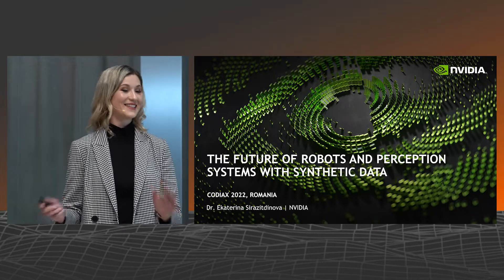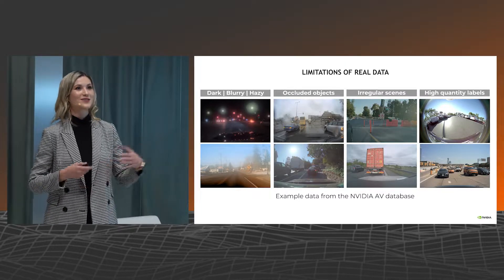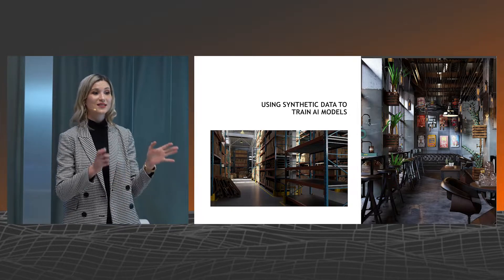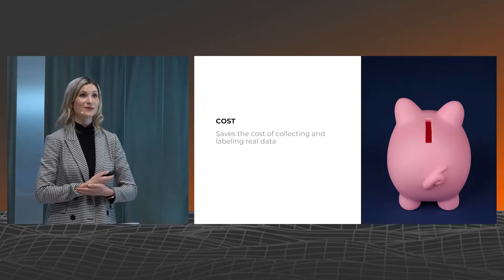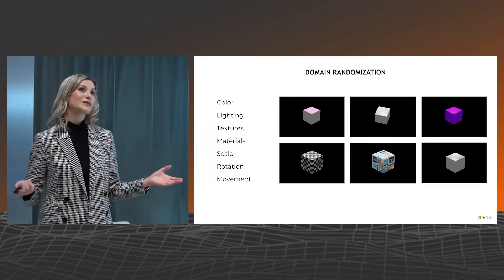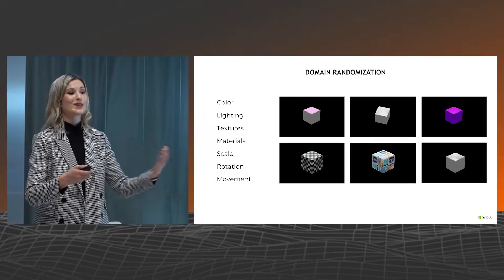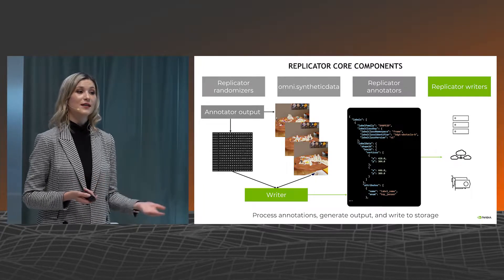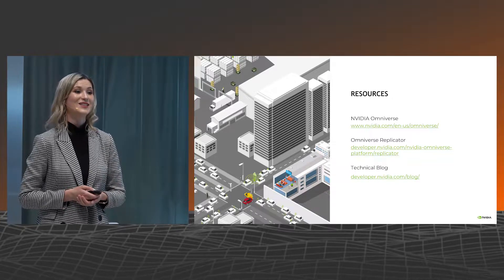Ekaterina Sirazitdinova (NVIDIA) | "The future of Robots & Perception Systems with Synthetic Data"